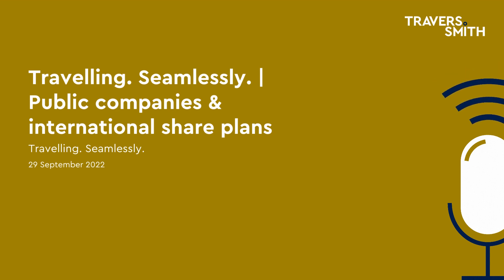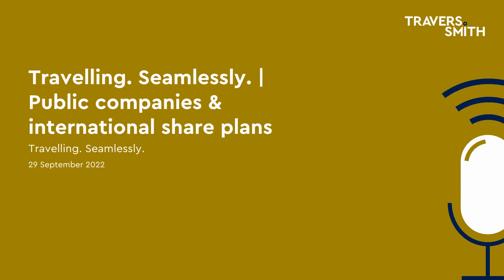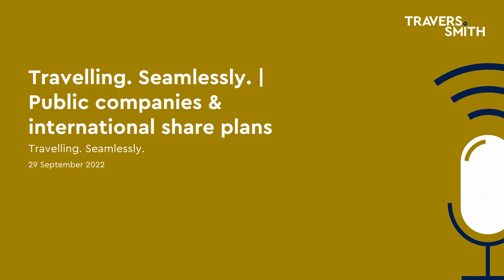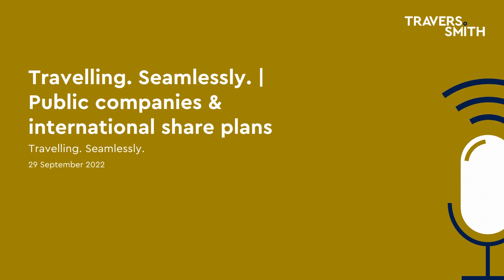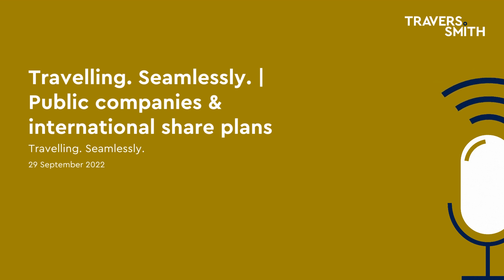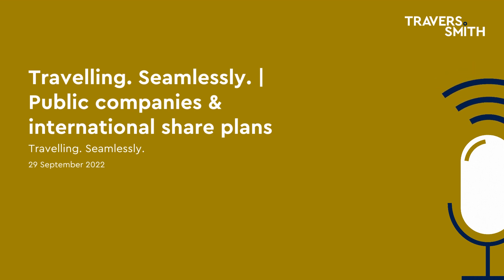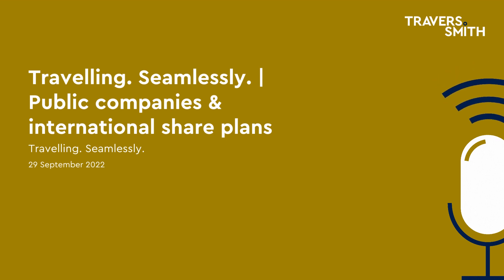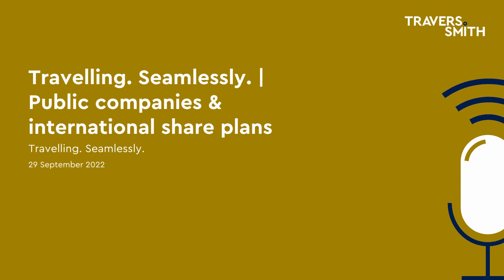Travelling. Seamlessly. | Public companies & international share plans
Welcome to the ninth episode of our Travelling. Seamlessly. global mobility podcast series. In this series, members of the Travers Smith Global Mobility team will be talking about the implications of moving your people and operations into and out of the UK, in a variety of contexts.

In this ninth episode, Incentives & Remuneration Senior Counsel Elissavet Grout and Associate Tom Leatherby discuss some of the key considerations for public companies when establishing and operating international share plans, including commercial, legal and tax factors.